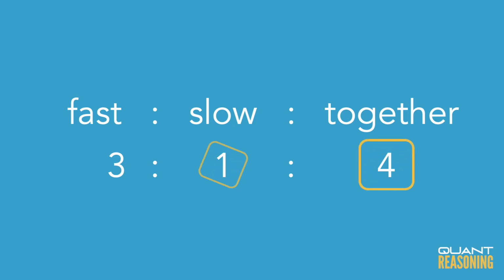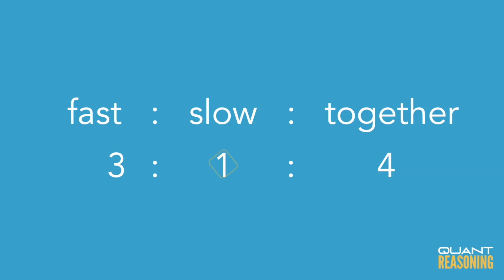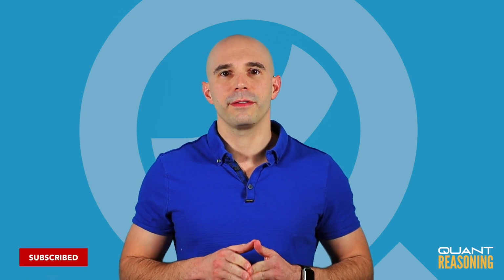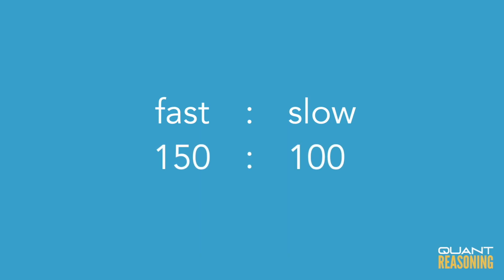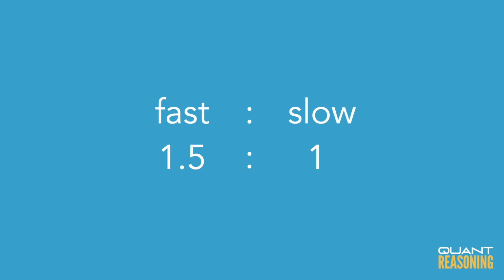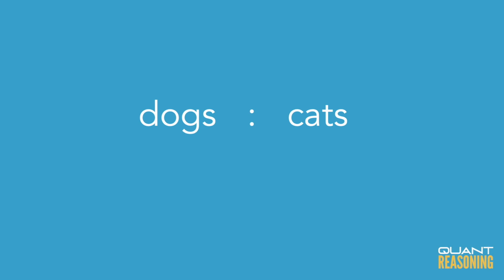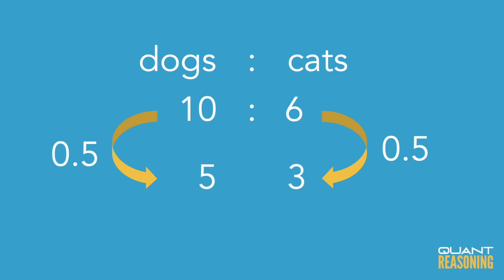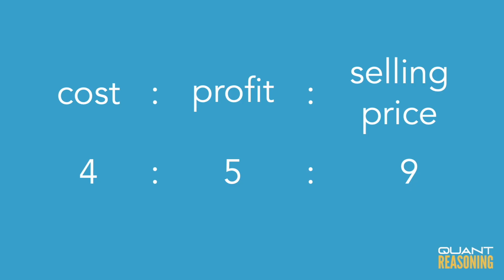The Power of Ratios on the GMAT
In this video we learn one of the most powerful tools to handle tough word problems on the quantitative reasoning section of the GMAT.

0:00 Intro
0:46 Ratio Inferences
4:18 Integer Constraint
6:45 Another Ratio Example
8:08 Conclusion